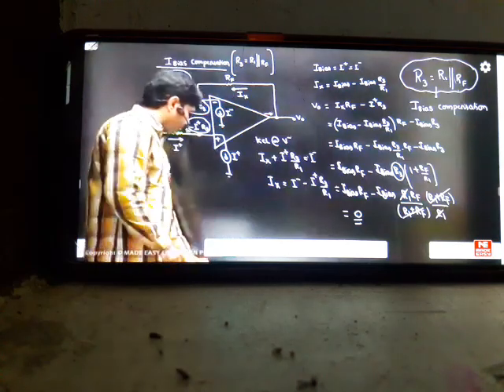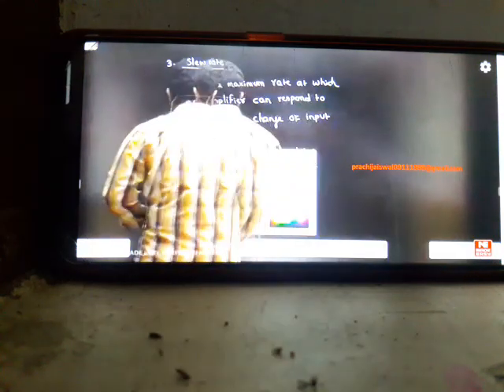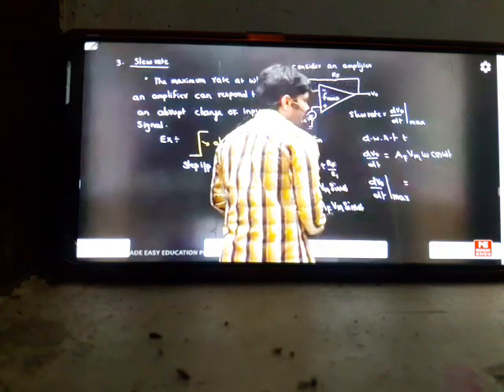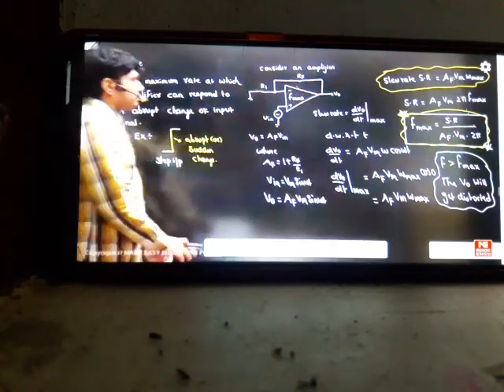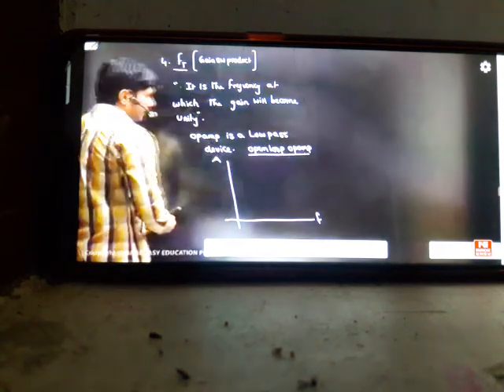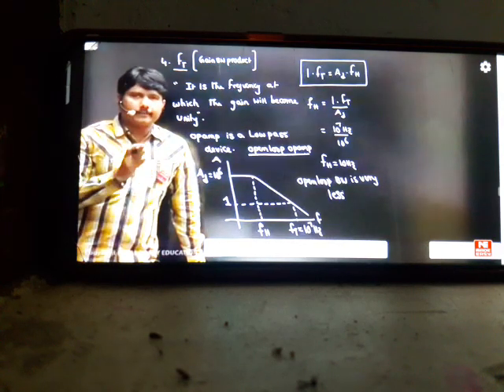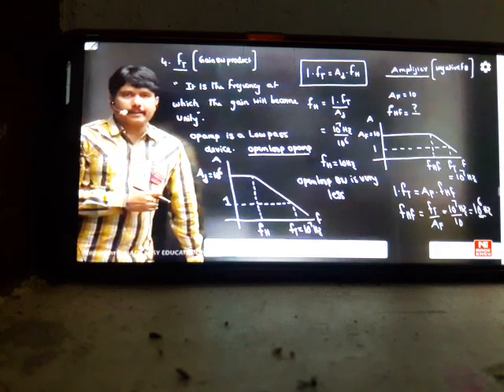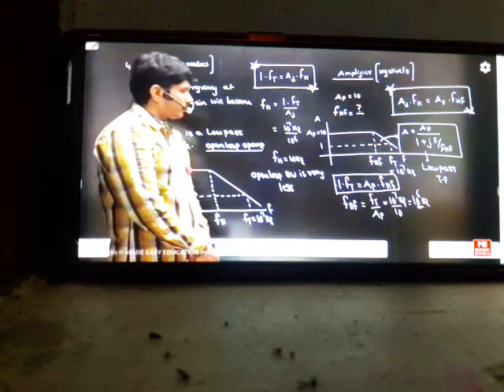analog 20 b